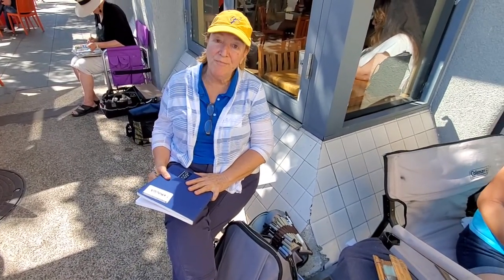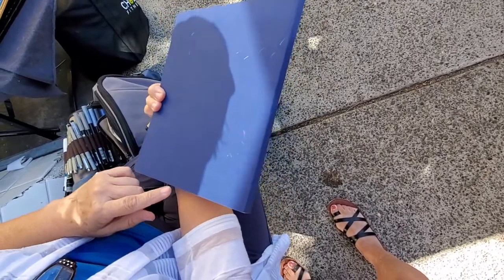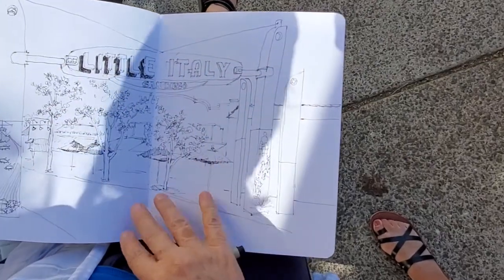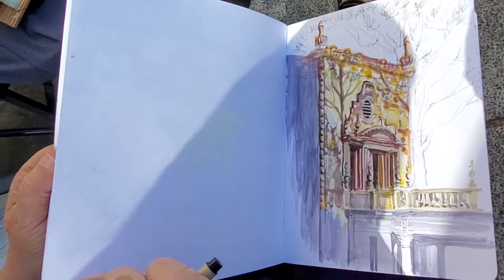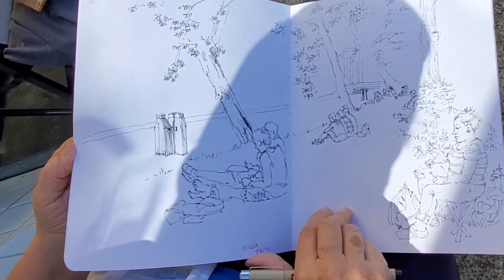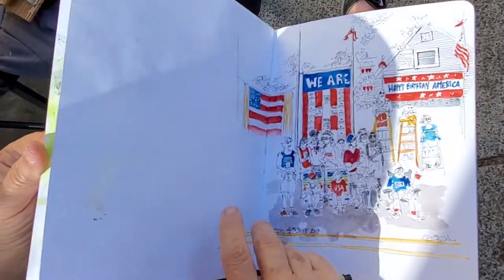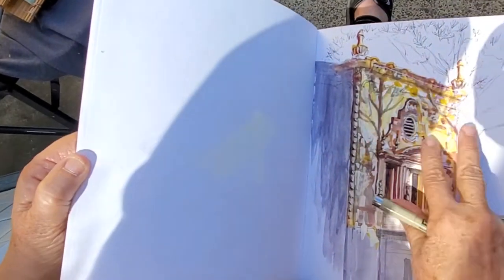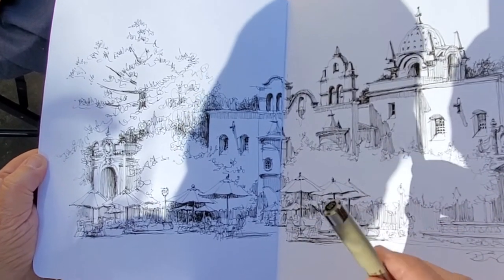Ask the Sketcher - Dominique Eichi - What is Your Favorite Sketchbook?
Dominique Eichi tells us about her favorite sketchbook while showing us her urban sketches from San Diego, Vermont, and the USk Symposium in Amsterdam this year.

Video and edits - Lydia Velarde, LydiaVelarde.com